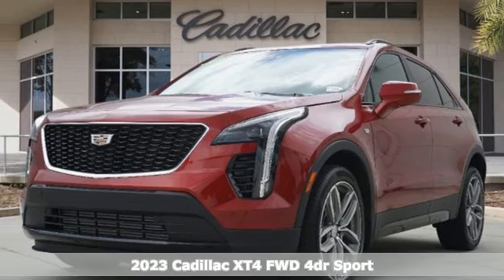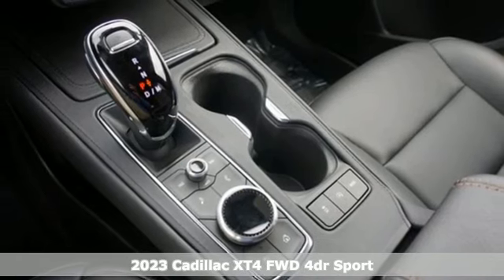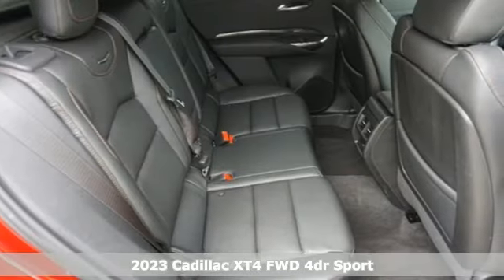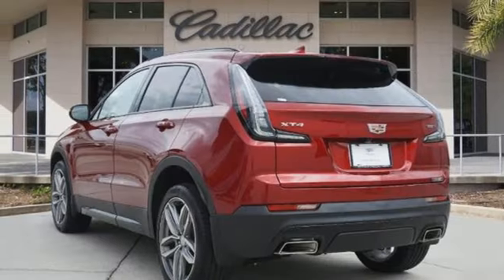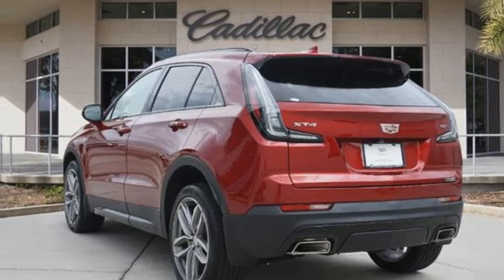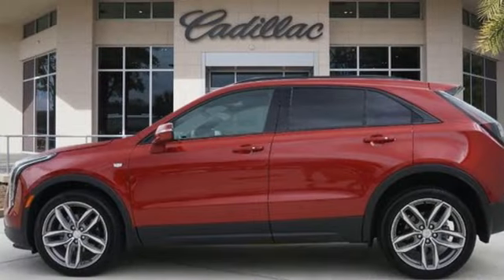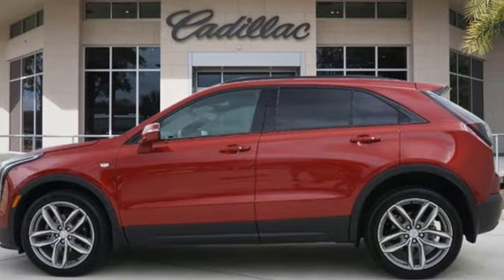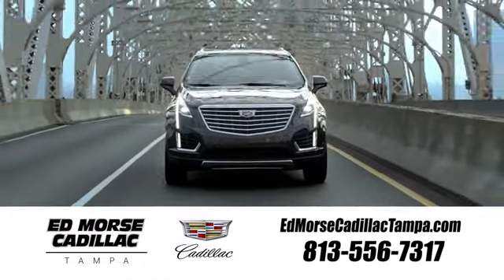New 2023 Cadillac XT4 Tampa FL St. Petersburg, FL PF199486 - SOLD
Year: 2023
Make: Cadillac
Model: XT4
Trim: Sport
Engine: 2.0Ll 4 Cylinder Turbocharged
Transmission: FWD 9-Speed Automatic
Interior: Jet Black With Cinnamon Accents
Stock #: PF199486
VIN: 1GYFZER47PF199486
2023 Cadillac XT4 Sport 23/30 City/Highway MPGTO KEEP YOU SAFE, WE DELIVER!BUY ONLINE-TEXT-EMAIL-CHAT-PHONE AND WE WILL DELIVER YOUR NEXT VEHICLE TO YOUR DOOR!FROM OUR SALES FLOOR TO YOUR DOOR!IT'S THAT EASY.Cleaned and Sanitized All advertised prices are plus tax, tag, title, registration, and reconditioning costs. Prices do not include predelivery service charge of $999, electronic registration filing fee of $199.7, or tag agency fee of $85. Prices can expire or change at any time without notice. Advertised prices cannot be used in conjunction with other offers, special APR programs, or available dealer cash back, or other incentives. All vehicles subject to prior sale. Prices do not include dealer installed options.Equipped with Preferred Equipment Group 1SF (4.2 Diagonal Color Display Driver Info Center, 6-Way Power Passenger Seat Adjuster, 7-Speaker Audio System w/Auxiliary Amplifier, Auto-Dimming Inside Rear-View Mirror, Automatic Emergency Braking, Electronic Cruise Control w/Set & Resume Speed, Front & Rear Park Assist, HD Rear Vision Camera, and Manual Rake & Telescoping Steering Column), 20 Twin 5-Spoke Alloy Wheels, 3.47 Axle Ratio, 4-Wheel Disc Brakes, 7 Speakers, 8-Way Power Driver Seat Adjuster, ABS brakes, Air Conditioning, Alloy wheels, AM/FM radio: SiriusXM with 360L, Apple CarPlay/Android Auto, Auto High-beam Headlights, Auto-dimming door mirrors, Auto-dimming Rear-View mirror, Automatic temperature control, Brake assist, Bumpers: body-color, Compass, Delay-off headlights, Driver door bin, Driver vanity mirror, Dual front impact airbags, Dual front side impact airbags, Electronic Stability Control, Emergency communication system: OnStar and Cadillac connected services capable, Four wheel independent suspension, Front anti-roll bar, Front Bucket Seats, Front Center Armrest, Front dual zone A/C, Front reading lights, Fully automatic headlights, Garage door transmitter, HD Radio, Heated door mirrors, Illuminated entry, Inteluxe Seat Trim, Knee airbag,

Address:
101 East Fletcher Avenue